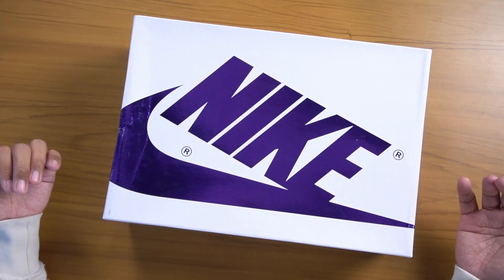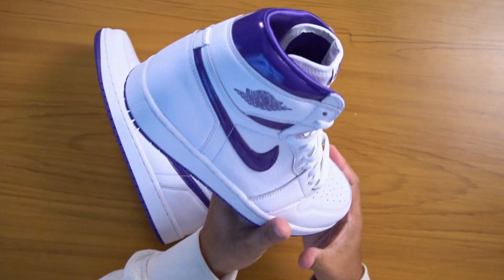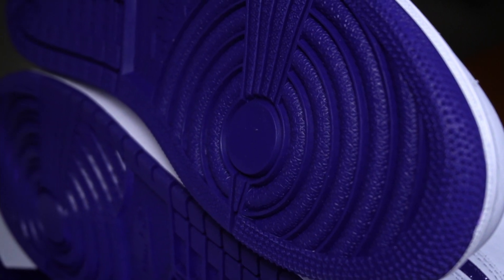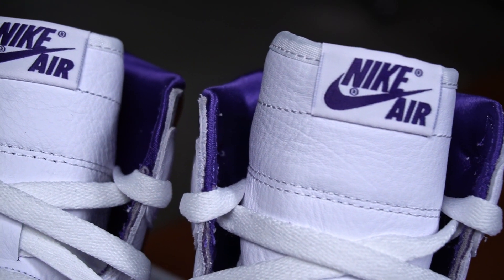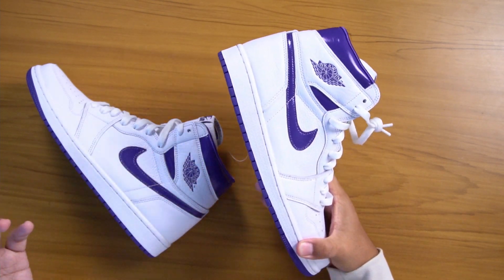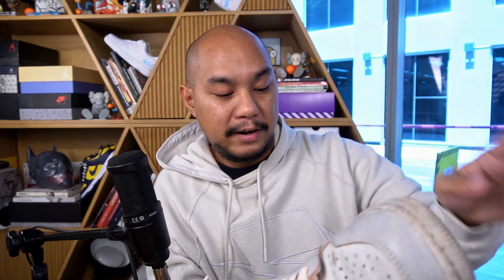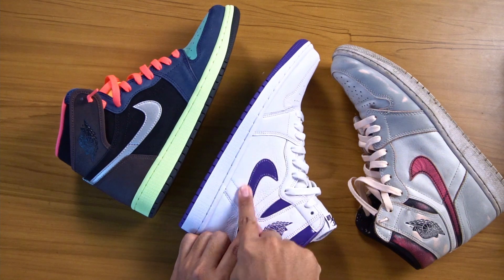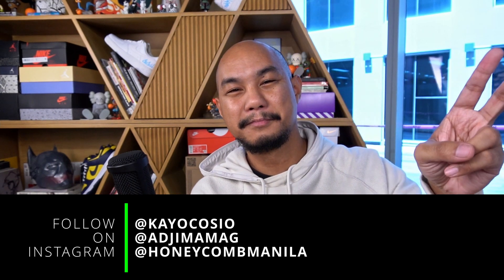Jordan 1 Metallic Purple Review. Are Women's Shoes Better Quality?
Better quality than the Shattered Backboard Air Jordan 1! Kayo goes in depth with a shockingly amazing leather and finishing on this Nike Air Jordan retro in an OG colorway. This bad boy is a sleeper!

00:00 Intro
00:31 The box and label
01:15 Unboxing
01:42 Up close and on-foot shots
03:00 History of this OG colorway
04:30 Tech specs
05:10 What's new?
06:00 Up close with leather quality
08:55 Comparing to Nike SB X Jordan 1, New York to Paris
10:30 Comparing to Nike Air Jordan 1 Tokyo Biohack
11:25 Sizing details
12:00 Final on-foot shots